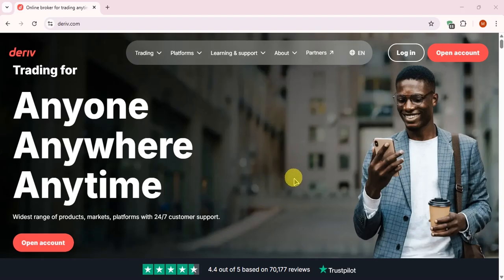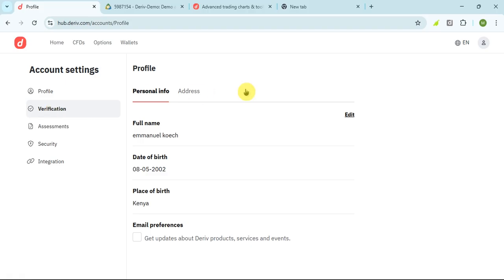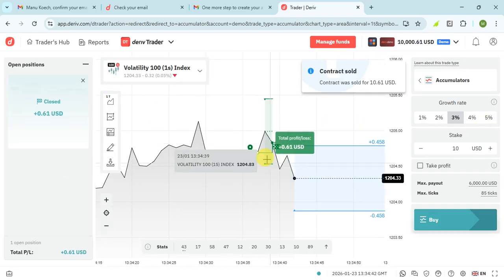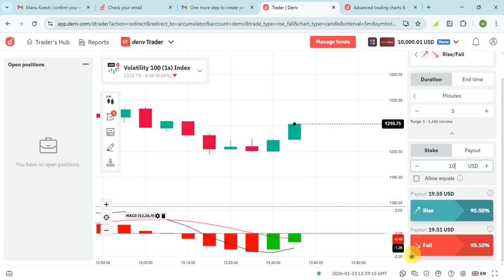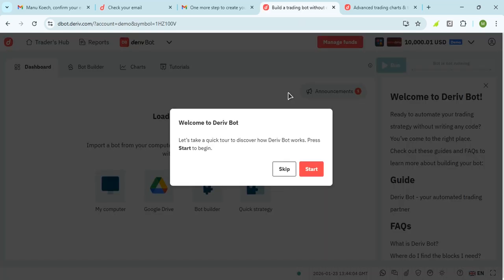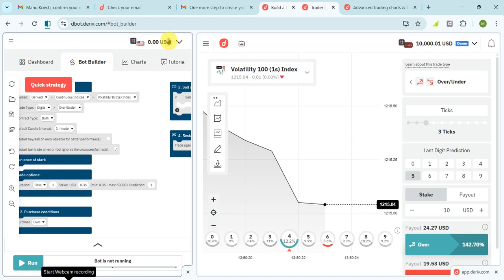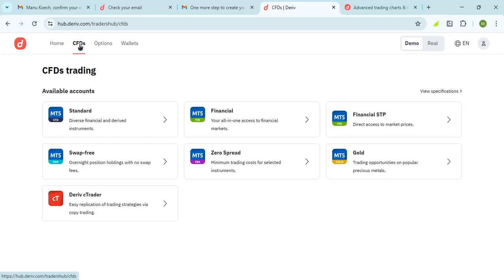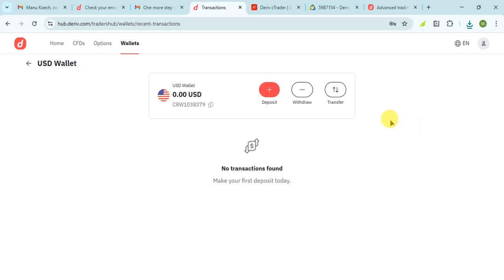2026 Deriv Full Guide for Beginners | How to Trade on Deriv Step by Step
In this video, I’ll give you a full beginner guide to Deriv, explaining everything you need to know to start trading confidently.
This tutorial is perfect if you’re new to Deriv and want to understand how the platform works before risking real money.

I break everything down step by step, using simple language and practical examples.

📘 You’ll learn:
✅ What Deriv is and how it works
✅ How to create and verify a Deriv account
✅ Different markets on Deriv explained
✅ How to place trades correctly
✅ How to trade safely on Deriv

Deriv trading involves risk — only trade what you can afford to lose.